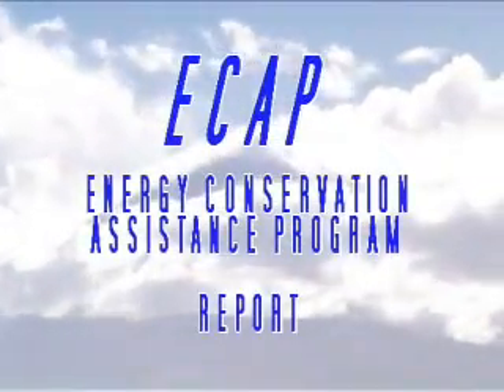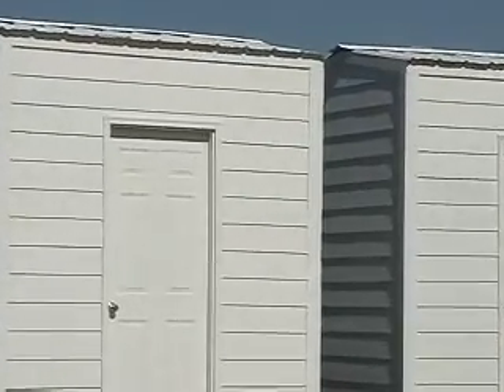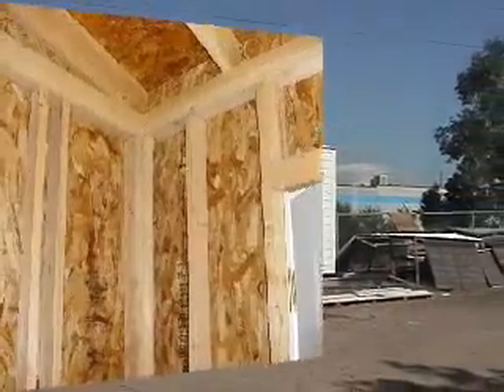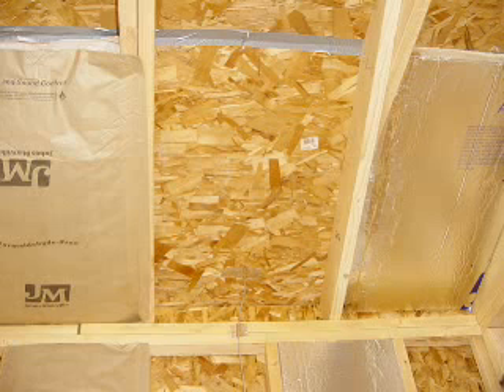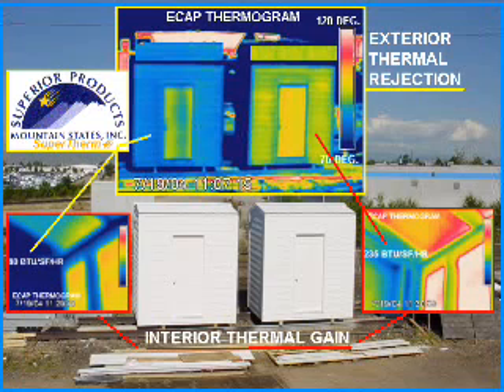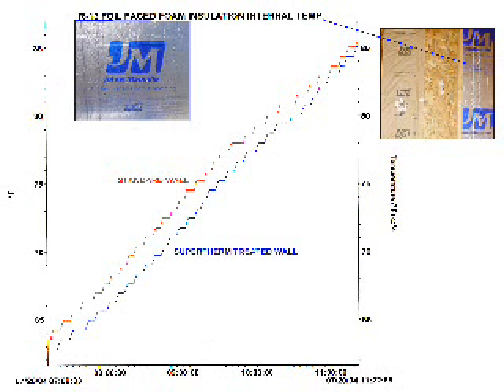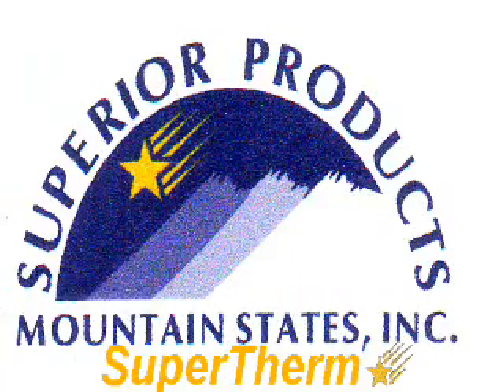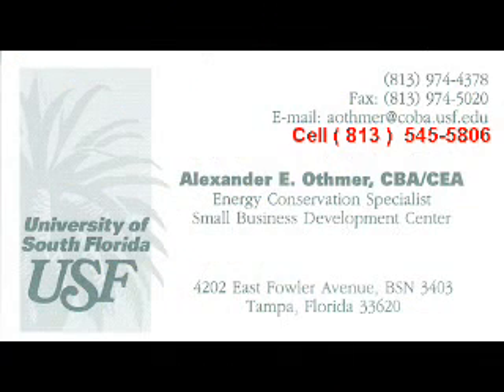SUPER THERM® Florida Department of Environment Protection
Super Therm® is tested on two buildings for insulation and heat load.